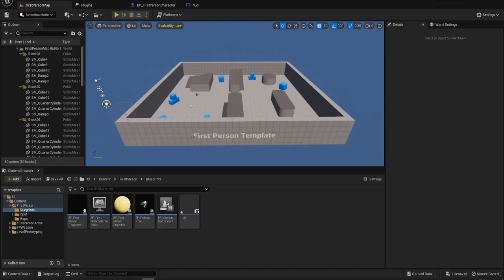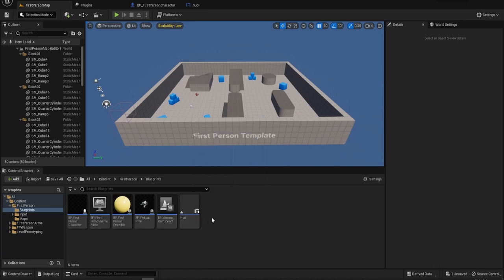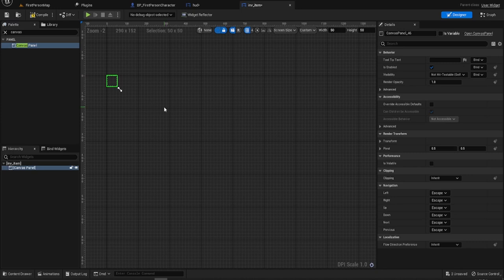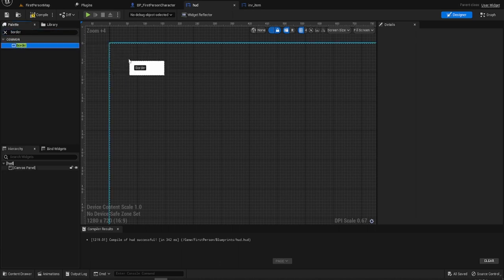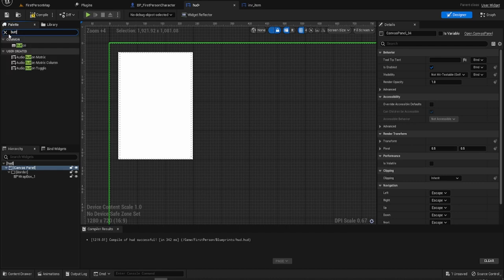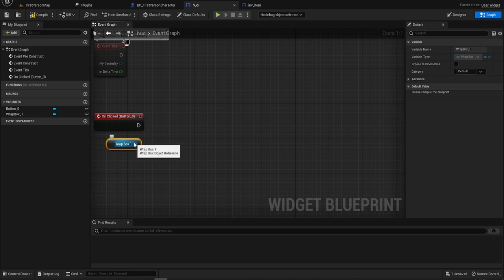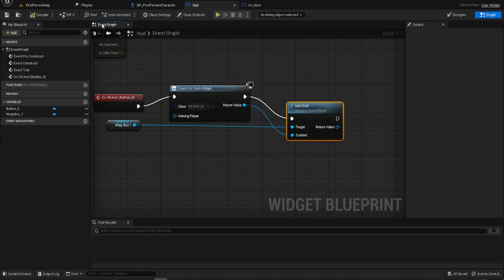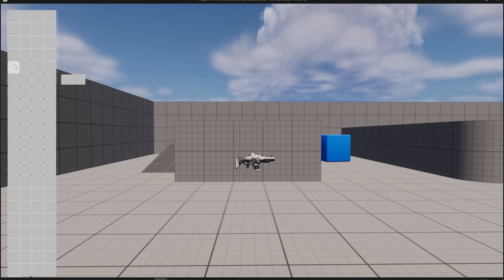How To Tutorial : UMG Wrap box ( graphical part of inventory system )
This is a quick one on the wrap box widget, it's the simplest widget to use when making the graphical part of a inventory system